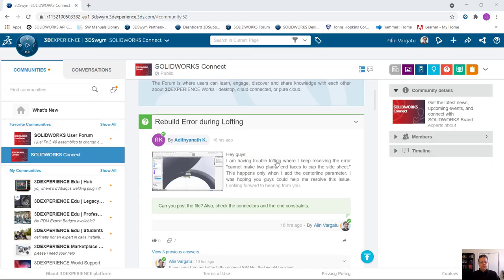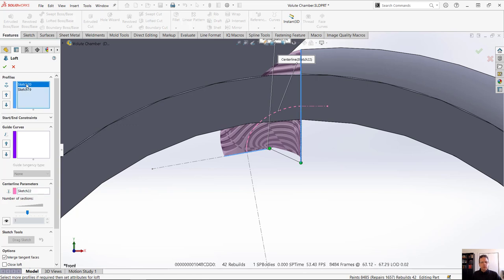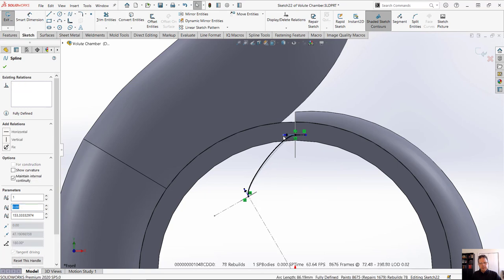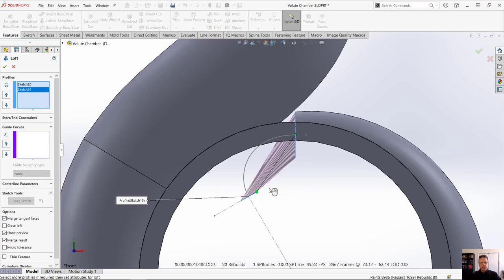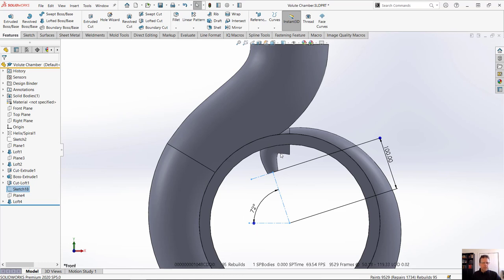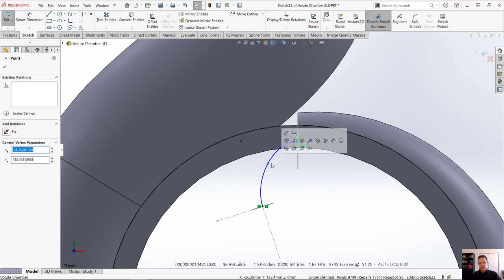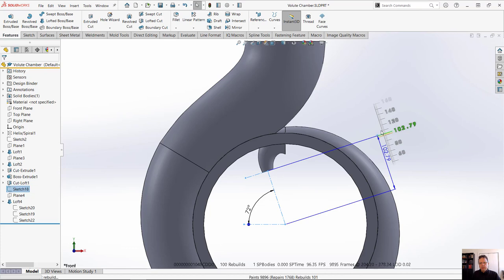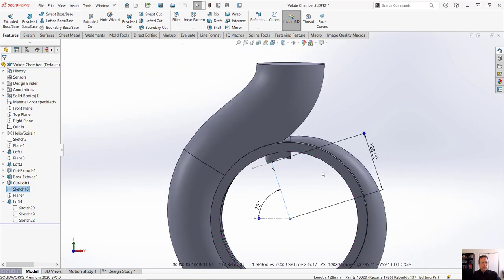SOLIDWORKS Centerline Loft - Problem and Solution for a Volute Pump